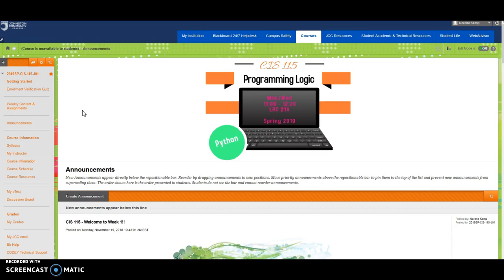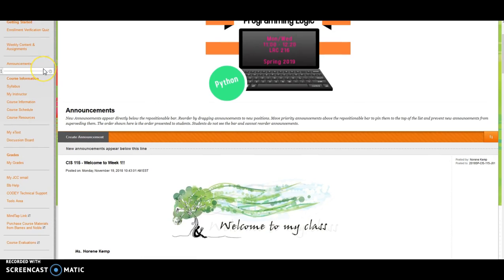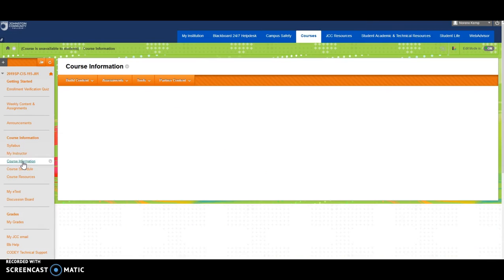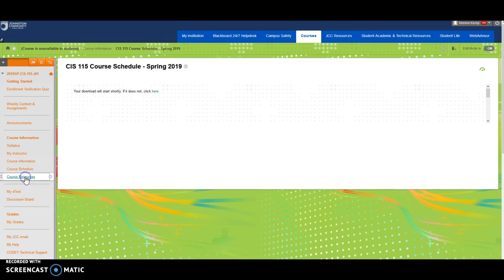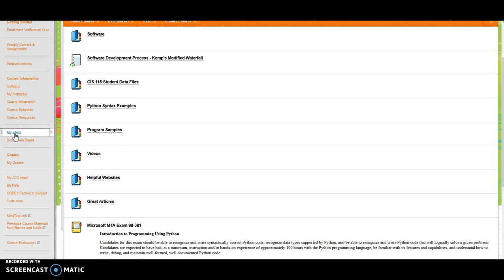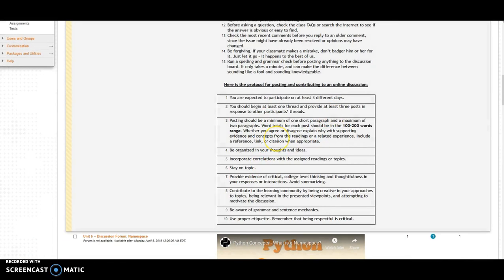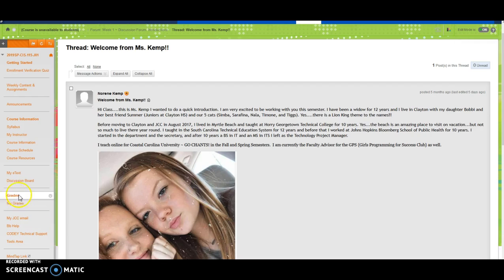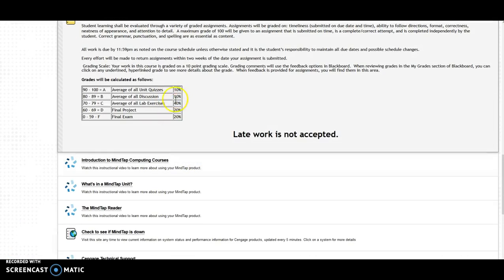exemplaryCourseSubmissionVideo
video submission for course exemplary showcase